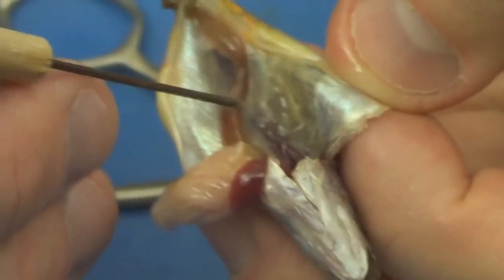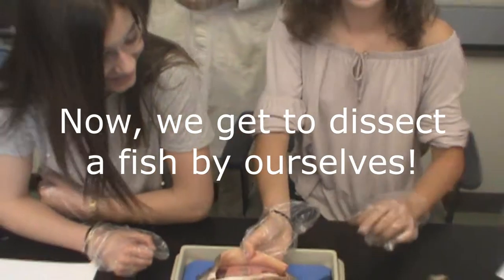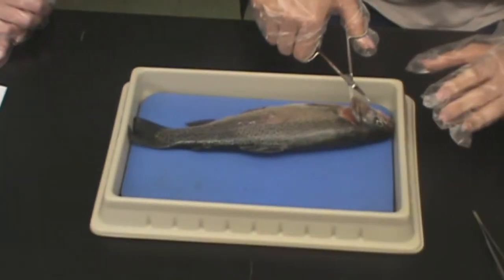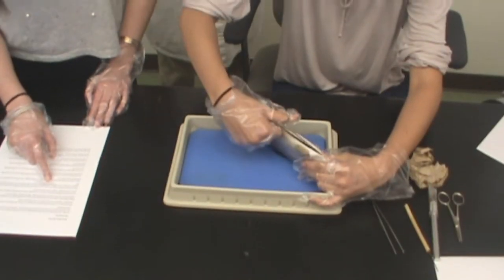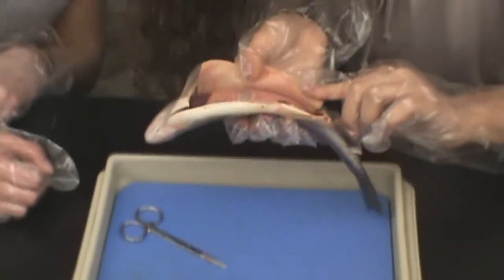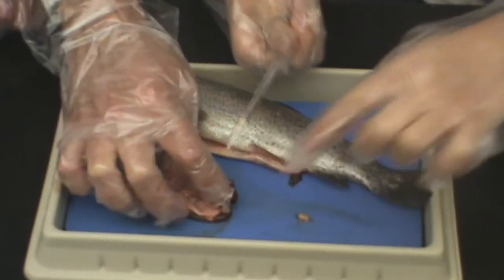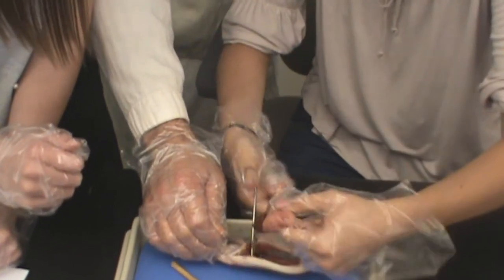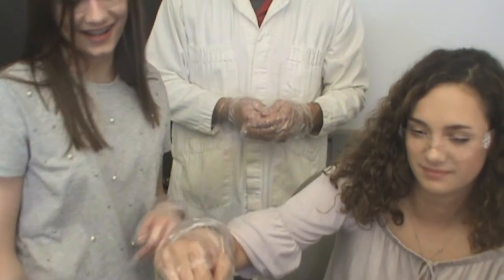Dissection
Dissection of a rainbow trout during the BIHS Trout in the Classroom program in Butler, PA.